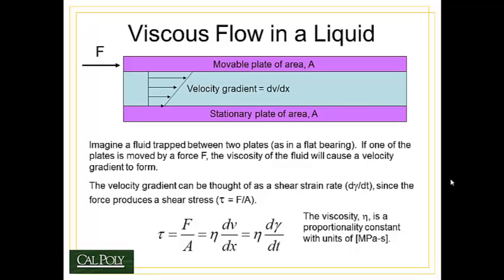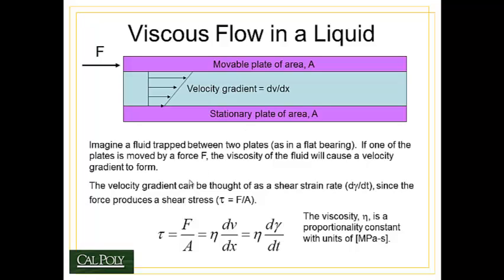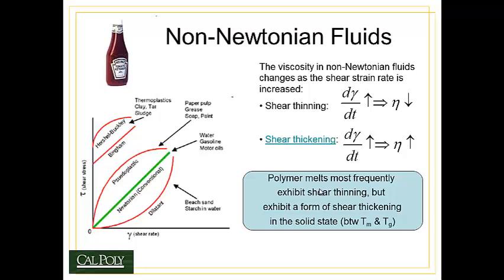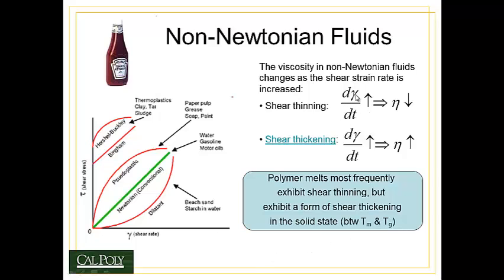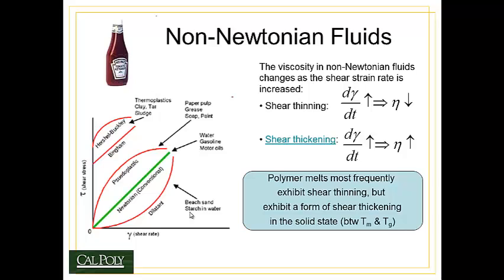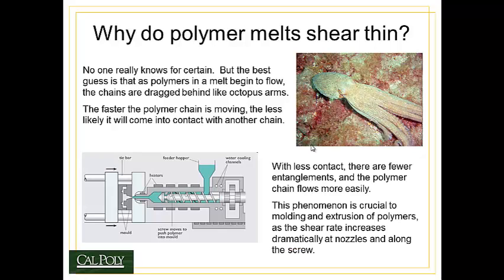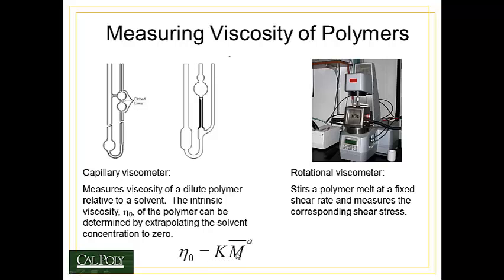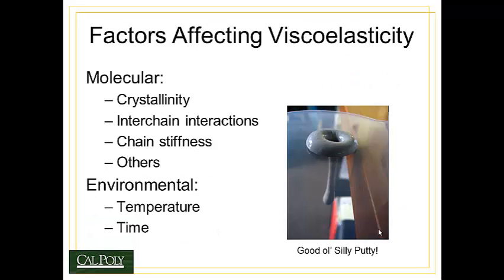Topic 4 Viscoelastic Behavior Part 2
Viscous flow